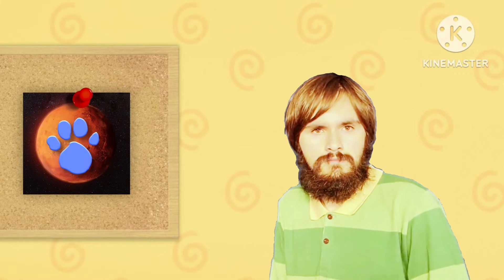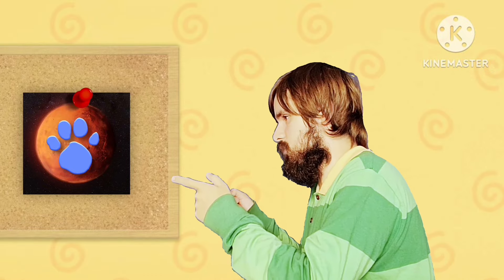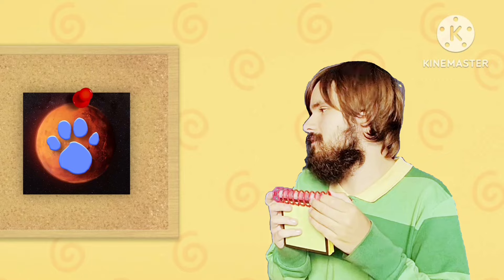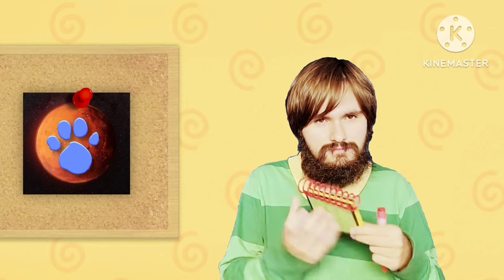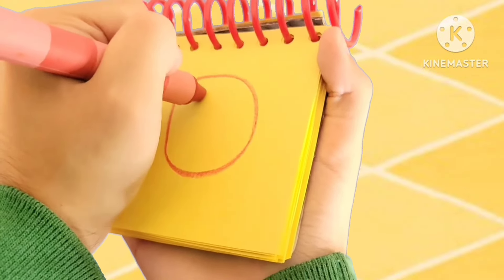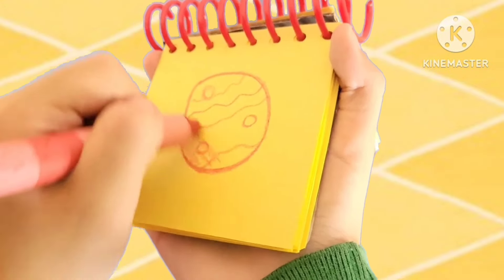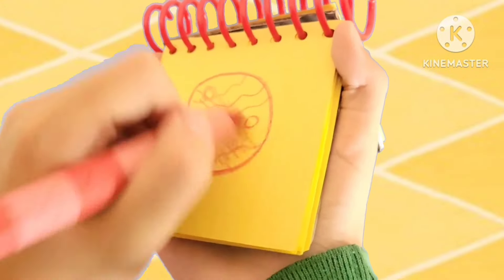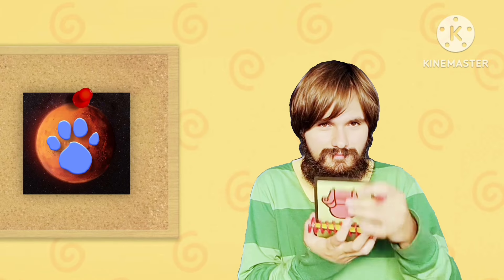How To Draw Mars